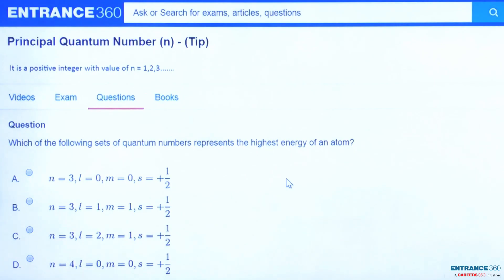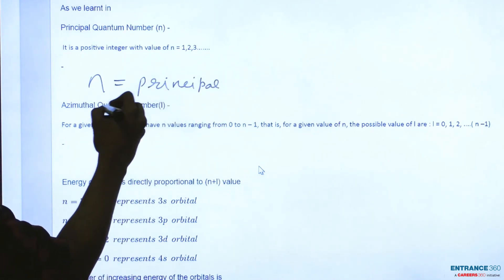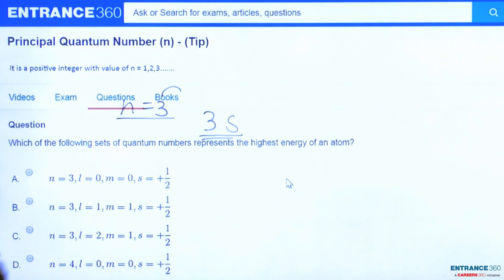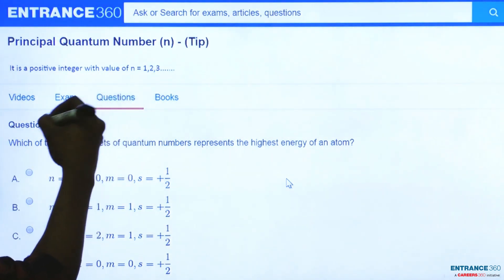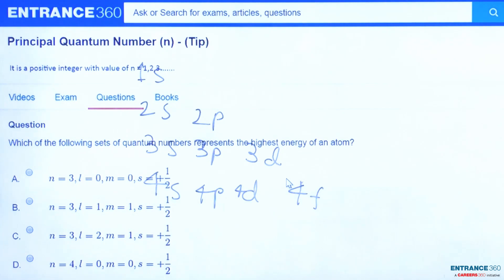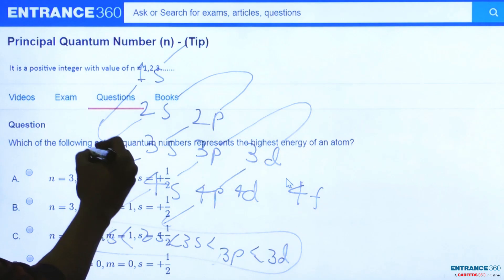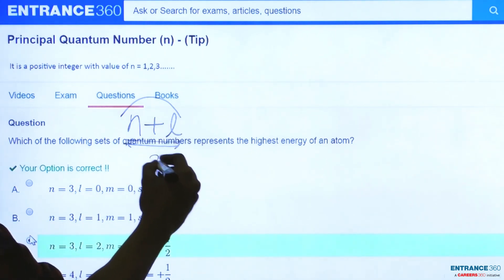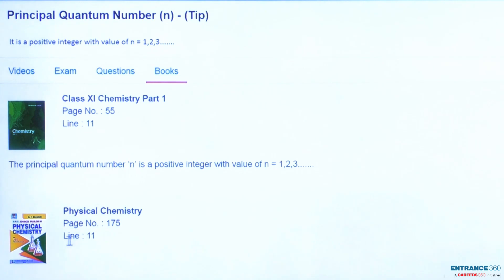JEE Main 2007 Chemistry Question-Which of the following sets of quantum numbers represents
Target JEE April Detailed Explanation

Which of the following sets of quantum numbers represents the highest energy of an atom?

    Option 1)  n= 3, l = 0, m = 0,s = +\frac{1}{2}
    Option 2)  n= 3, l = 1, m = 1,s = +\frac{1}{2}
    Option 3)  n= 3, l = 2, m = 1,s = +\frac{1}{2}
    Option 4)  n= 4, l = 0, m = 0,s = +\frac{1}{2}

?utm_source=Youtube&utm_medium=video-description